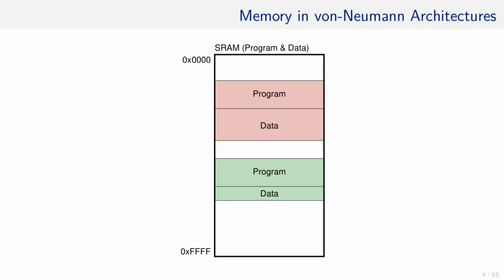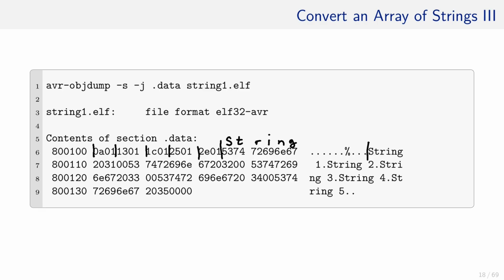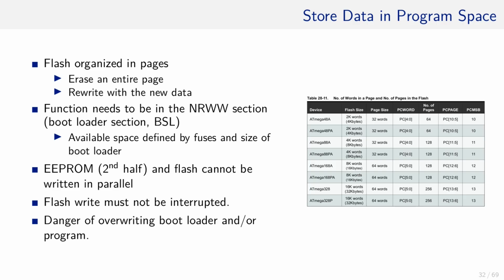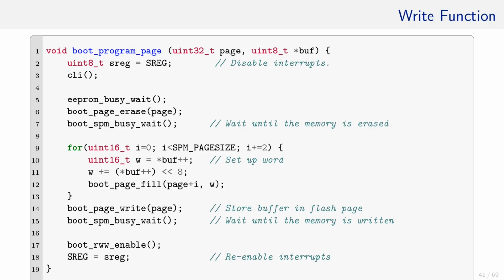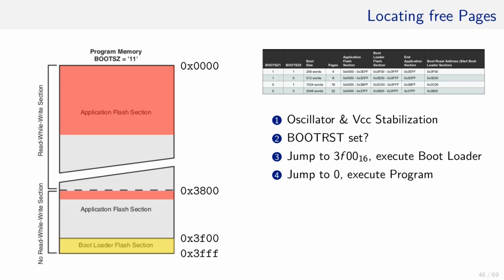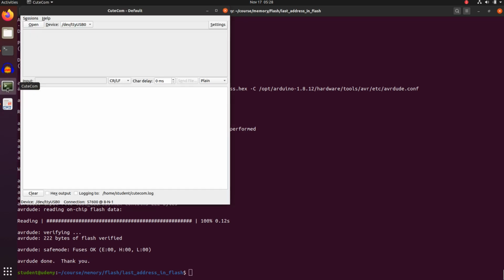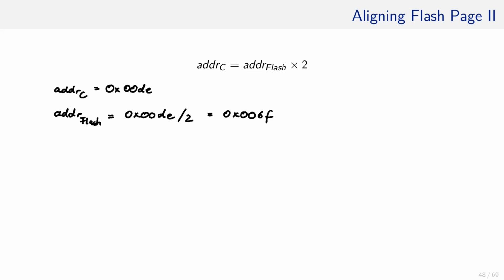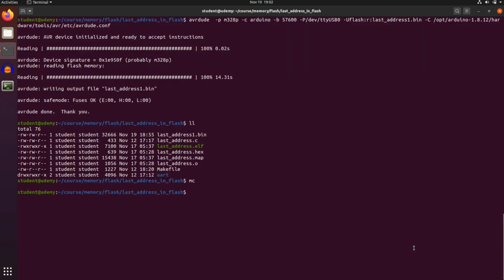Non-Volatile Memory (Part 1): Flash in ATmega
📥 RESOURCES & DOWNLOADS

✏️ EXERCISES
• Program the Flash and store constants in the Flash (Program Memory)

Have you ever needed to store configuration data, calibration values, or large constants that survive power cycles? In this comprehensive section, we explore the non-volatile memory options in the ATmega328P - the 32KB Flash memory and 1KB EEPROM. You will learn how to store large read-only data in Flash to save precious SRAM, and how to persist runtime data in EEPROM that survives resets.

We begin with architecture fundamentals: unlike PCs that use von-Neumann architecture (shared program/data memory), ATmega uses Harvard architecture with separate program memory (Flash) and data memory (SRAM). This separation enables different memory technologies optimized for their purpose - fast volatile SRAM for runtime data, persistent Flash for program code.

Flash memory organization is explored in detail: 32KB organized as 16384 16-bit words in 256 pages of 64 words (128 bytes) each. The critical limitation: Flash is page-writable, not byte-writable - changing one byte requires erasing and rewriting the entire page. Flash endures approximately 10,000 write cycles, making it unsuitable for frequently-changing data but perfect for programs and constants.

Storing data in Flash using PROGMEM is demonstrated: the PROGMEM macro places arrays in program space instead of SRAM, essential for large data like sound samples or lookup tables. Reading requires pgm_read_byte() or similar functions since normal array access assumes SRAM addresses. The __flash keyword provides an alternative to PROGMEM with cleaner syntax.

The Flash sections are explained: No-Read-While-Write (NRWW) and Read-While-Write (RWW) sections. Writing to RWW requires code executing from NRWW (typically the bootloader area). BOOTSZ fuse bits determine bootloader size (512B to 4KB). Writing to Flash at runtime is complex - you must ensure no program code is overwritten and interrupts are disabled during writes.

📖 CHAPTERS
0:00 Introduction
1:09 Memory in different Architectures
2:43 Flash Memory in AVR
4:20 Storing static Data in the Flash during Compilation
14:12 Retrieving static Data from the Flash
16:34 Storing Data during Program Execution
24:17 The BOOTSZ Fuses
26:57 Example
32:41 Locating Free Pages in the Flash
37:37 Practical Example
50:24 Aligning Flash Pages
57:09 Reading Flash with avrdude